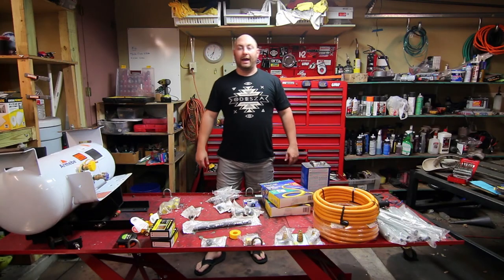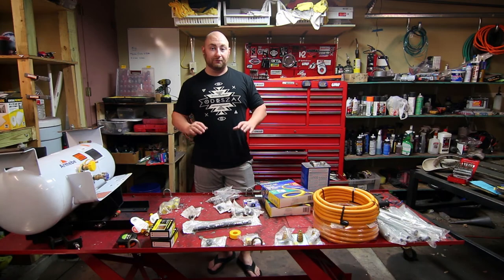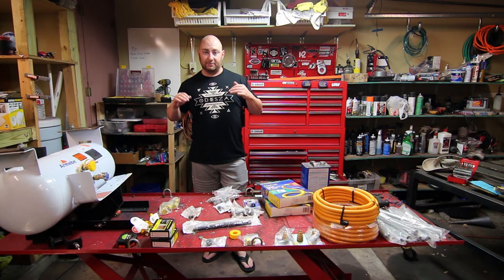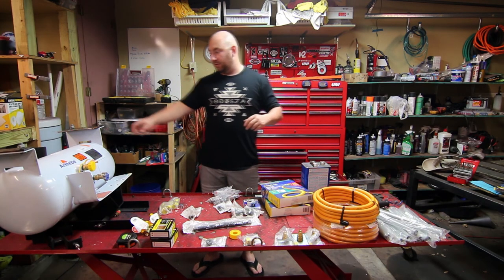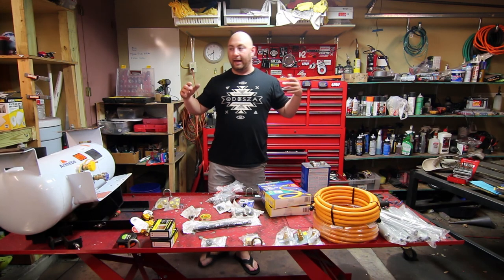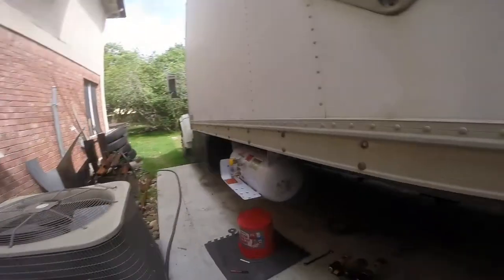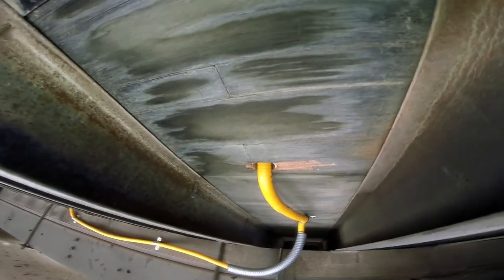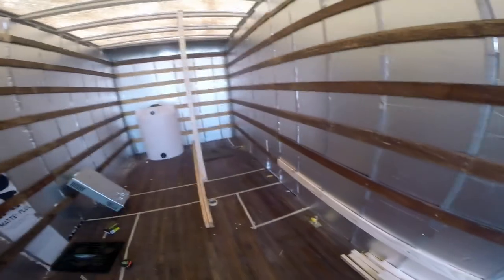TheBassBox - Part 7 - How to Install A Propane System in Your RV LPG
Part List:
Flame King YSN122 Propane Tank (1)
50' Pro-FLEX CSST 1/2 Cable (2 x 25')
Pro-FLEX Gas Valve (3)
Pro-FLEX TEE (2)
Pro-FLEX Floppy Armor (5)
Pro-FLEX Termination Flange (3)
CAMCO 59333 Regulator (1)
3/8 to 1/2 adapter (1)
Pro-FLEX Male Adapter (2)
Pro-FLEX Female Adapter (1)